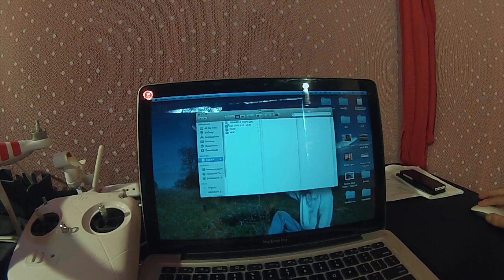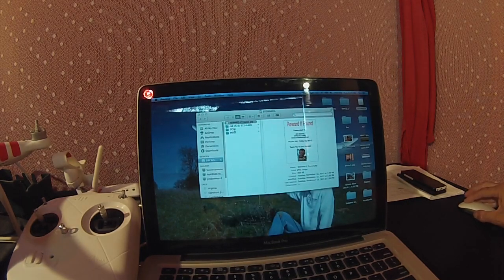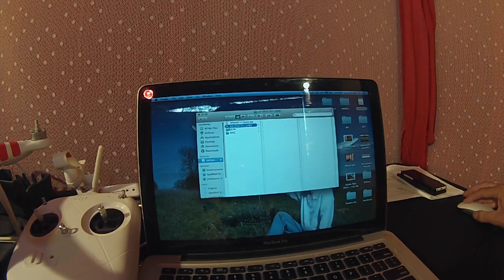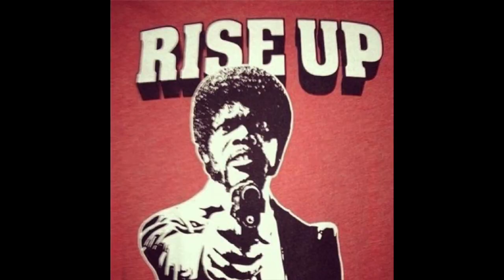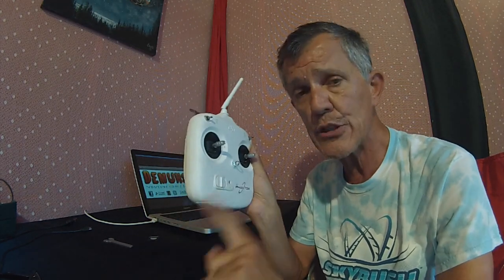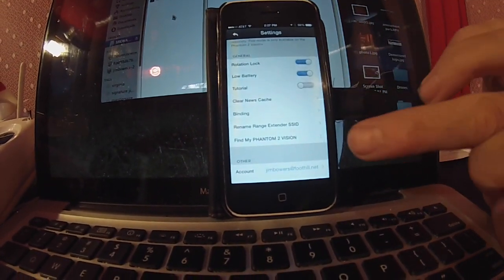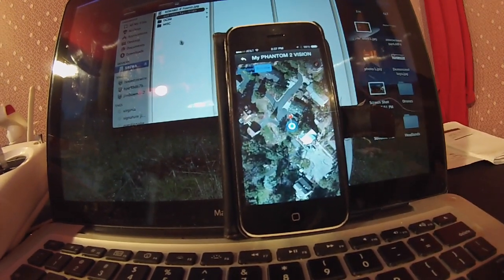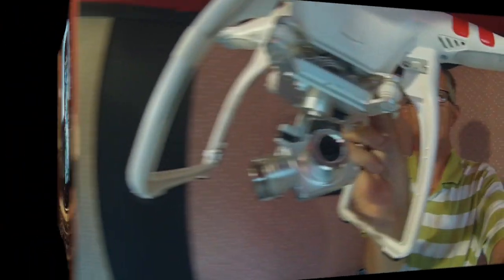Recover Your LOST Phantom! - "Get it BACK!!"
Lose your Phantom to a flyaway or disorientation? Check out these 5 tips on getting your Phantom BACK!! (or better yet... avoid losing it at ALL!)